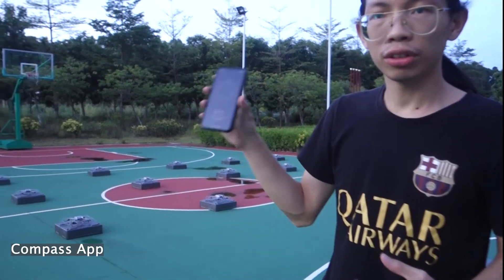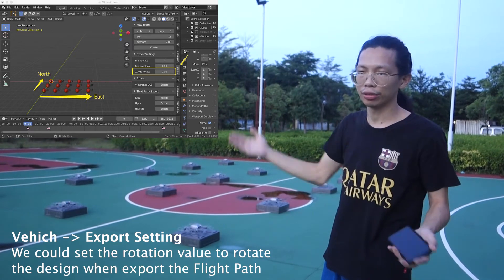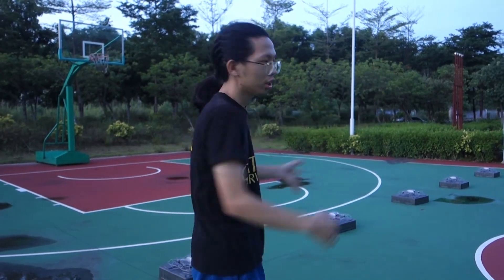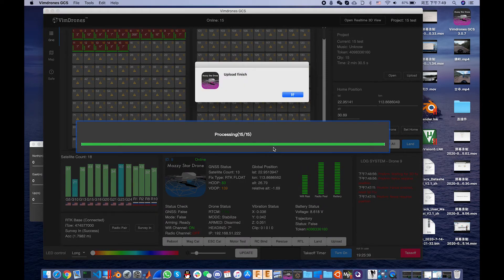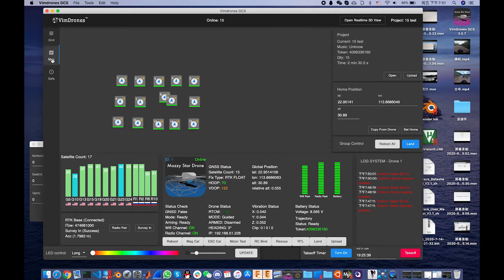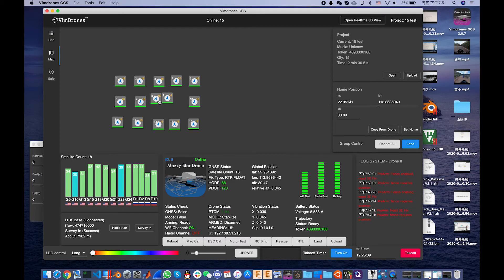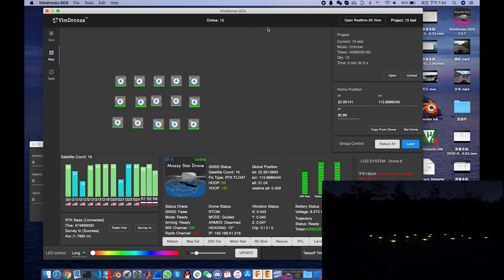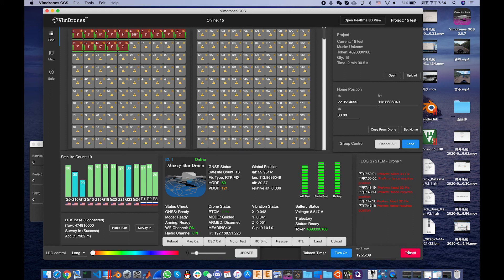From Designer to Real Flight | Vimdrones Drone light show Flight Setup Tutorial